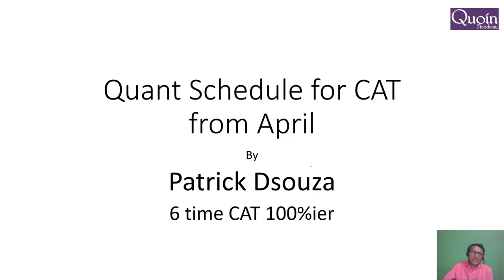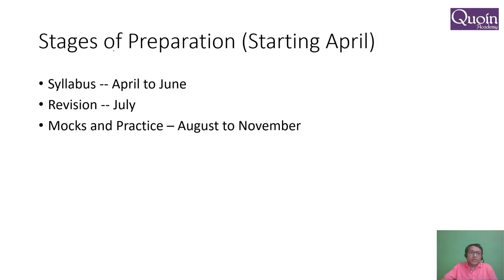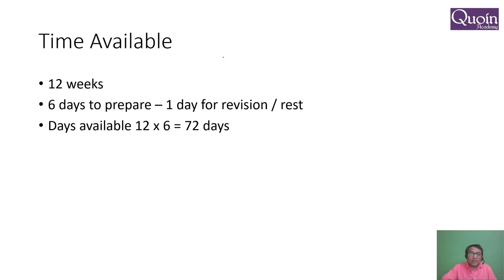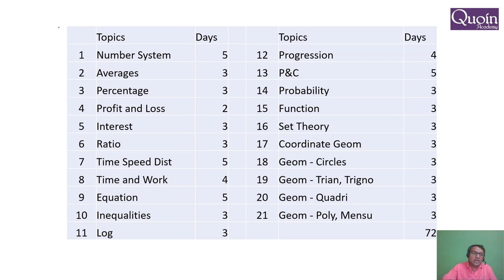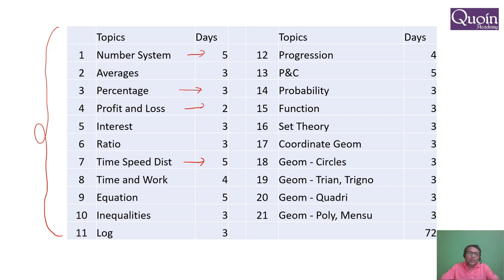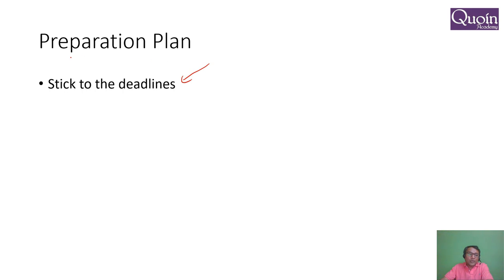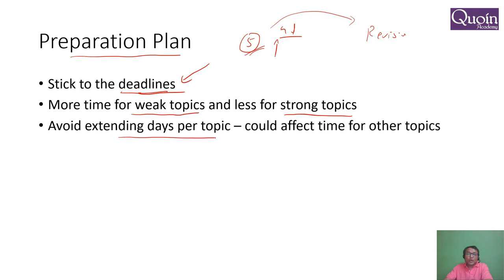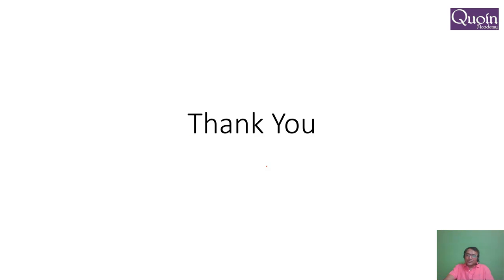How to prepare for Quants from April | CAT | Patrick Dsouza | 6 times CAT 100%iler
Quantitative Aptitude or Math always invokes mixed reactions in a class. Preparing for Quant however is very important for MBA entrance exam. In CAT, one of the important sections is Quantitative Aptitude. In this video, Patrick Dsouza elaborates how you should prepare for this section from April. Get your notebook out and a pen - the video will definitely motivate you to make your own plan/schedule.